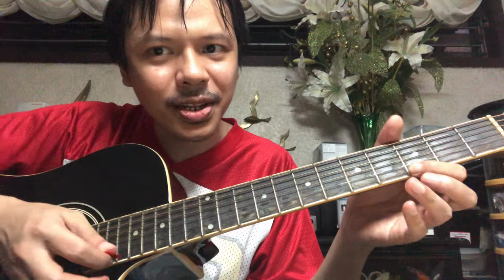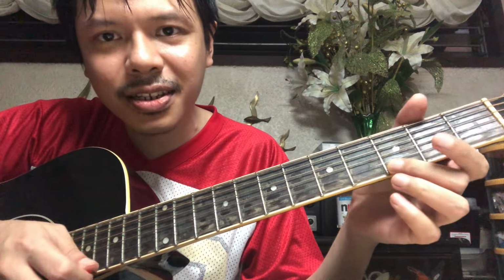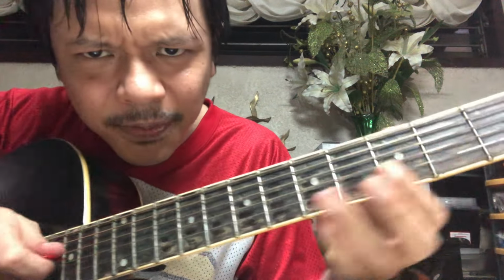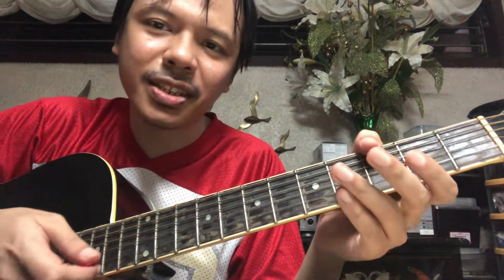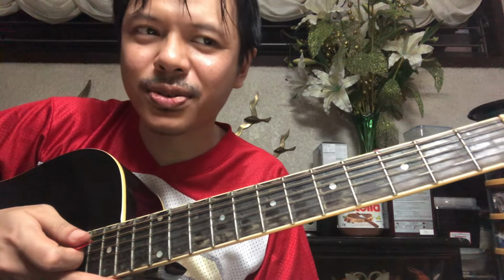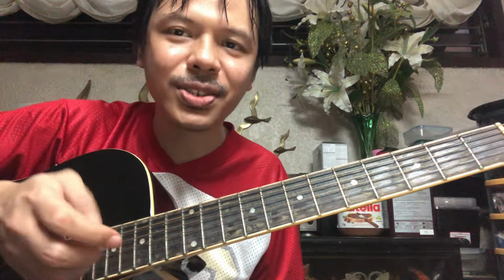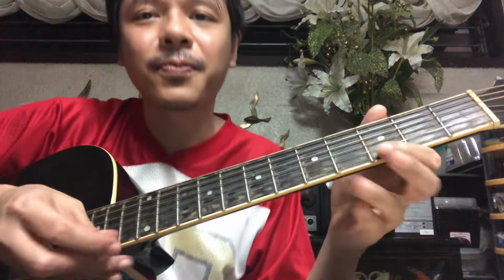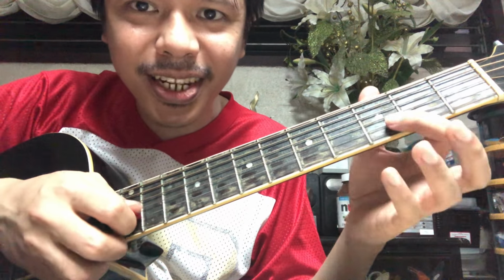Blues Pentatonic Basic Lesson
This is a pentatonic scale basic blues lesson for beginners.

It's a bit funny because most of those who requested this lesson are intermediete and advanced guitar players.

Hope this can help for those who love the blues and love playing guitar.